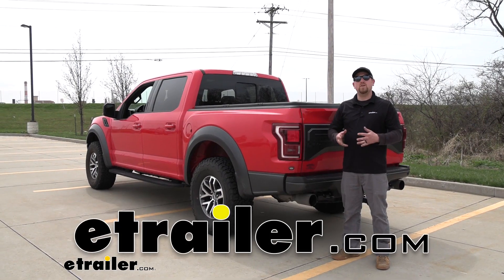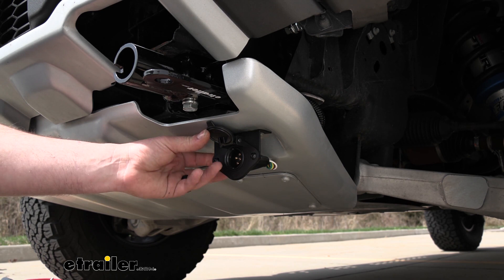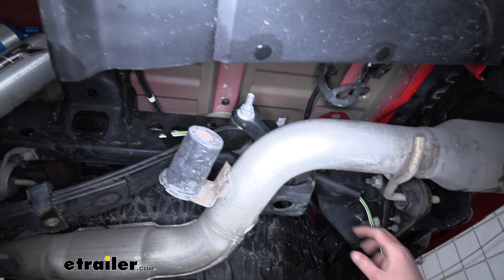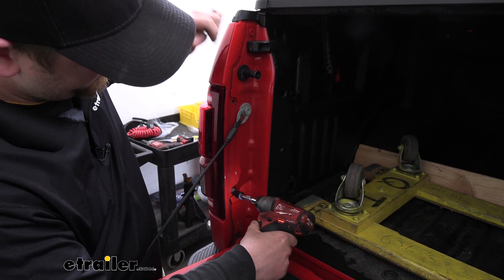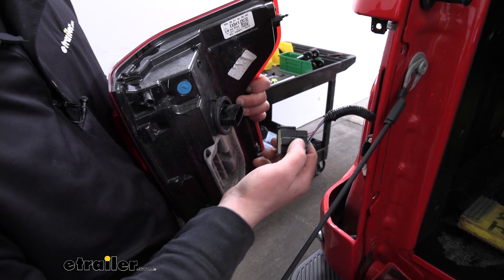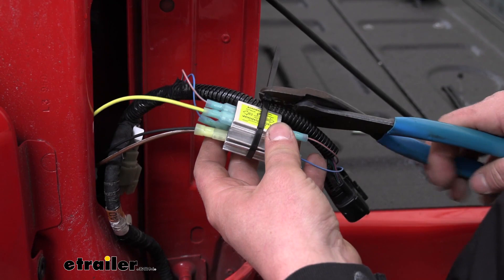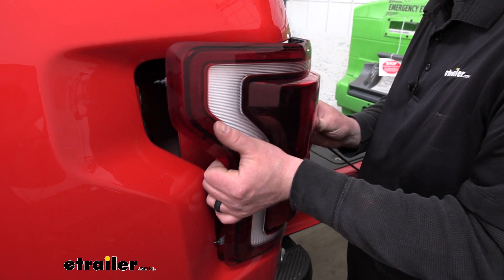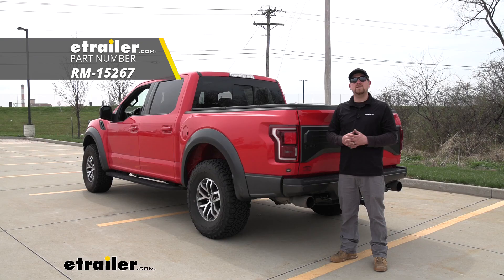etrailer | Roadmaster Universal Diode Wiring Kit Installation - 2018 Ford F-150 Raptor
Ryan:                                                  Hey, everyone. Ryan here at etrailer. Today, on our 2018 Ford F-150 Raptor, we're going to be taking a look at and showing you how to install the Roadmaster Hy-Power Diode Wiring Kit. So, there's going to be five main components needed to flat tow your Raptor down the road. The base plate is going to be one of them, and that's going to give us a solid and reliable connection point. You're also going to need a tow bar, and so the tow bar connects to the base plate, which goes and connects to the back of your motor home.

So, that's really going to be what is pulling your truck down the road behind your motor home.The other component is safety cables. So, safety cables are going to connect here at the base plate, so the hitch on your motor home. And those are going to be there in the event of a catastrophic disconnect. You're going to have something that keeps your two vehicles together. The other component that you're going to need will be tow bar wiring.

So, the wiring is going to transfer the lighting signals from the back of your motor home to the back of your truck, keeping you safe and legal. And last but not least, you're also going to need a braking system, and that braking system is going to apply the brakes inside of your truck whenever you hit the brakes in your motor home. That way, the truck can slow itself down, and you're not relying entirely on the motor home to do all the work.So, the whole purpose of the diode wiring is to transfer the lighting signals from the back of your motor home to the back of your truck, and that's going to help keep you safe and legal. So, they're going to provide us with all those necessary lighting functions. We're going to have our turn signals, our running lights, and our brake lights.

Now when it comes down to it, the diode wiring is really going to be our only feasible option to get those signals back here. And that's because the only other two options would be bulb and socket, which you cannot install on these taillights. There's just not enough room.And the other one will be magnetic lighting, and that magnetic lighting, not only is it tough to find a spot to actually stick it to the back of your truck, but a lot of the Fords are aluminum. And as we all know, magnets will not stick to aluminum. And in my opinion, the diode wiring's the best choice anyway.

It doesn't require any setup once you have it installed other than just plugging it into the back of your motor home, and since it uses diodes, those diodes are going to protect your truck's factory wiring if an issue or short we're to occur on the motor home side.So, the plug itself can be nicely mounted kind of out of sight and out of mind. That way, you don't have to take away from the looks of your truck. And it's going to have a spring-loaded cap and a seal. That way, when you're not using it, everything will stay closed up. Especially, that's important with these Raptors, they tend to go off-roading a lot in them. And with everything sealed up, you're not going to have to worry about too much dirt and debris getting inside potentially damaging the terminals inside. Now, I do recommend going a step further and every now and again applying some dielectric grease on them. That'll just help keep them that much more protected.So ultimately, the best thing about diodes is that you know your truck's electrical system is protected. You're not going to have to set anything up every time you want to flat tow, and you know they're going to work the way they're supposed to. Now as far as the installation goes, believe it or not, in this case, it's one of the easiest ones that I've done. As far as the routing goes, which is the most time-consuming part, actually went by relatively quick. You're able to actually run the wiring through the frame rail to know that it's protected, and we shouldn't have to worry about anything funny happening. Speaking of which, let's go ahead and wire everything up together now.To begin our install, we're going to be here at the front of our truck. We're going to take our bundle of wiring and run it from the front to the back. Now, what I like to do is give myself a foot or so. I haven't quite figured out where I'm going to mount our plug yet, so I just give myself more than enough room so I'm not limited up here. So, I kind of like to just kind of tie that off. And what I actually did was run our wiring in its entirety through the frame rail. So, wiring goes into the frame rail here, all the way to the back. And the way that I did that was use a pull wire. So, I'll kind of give you an